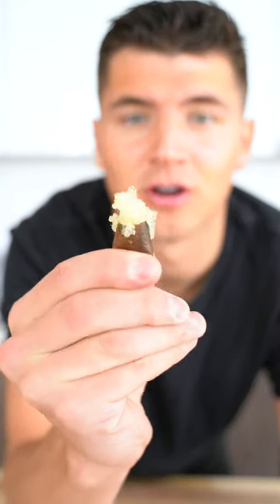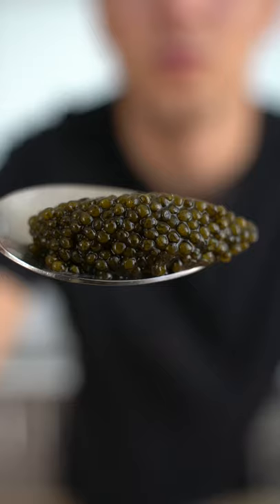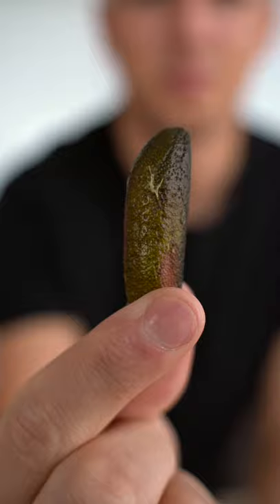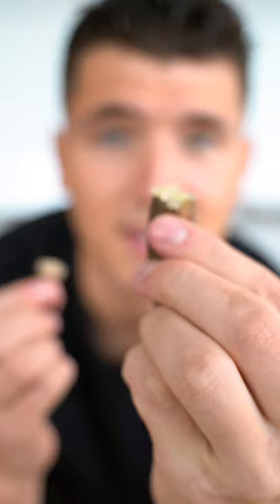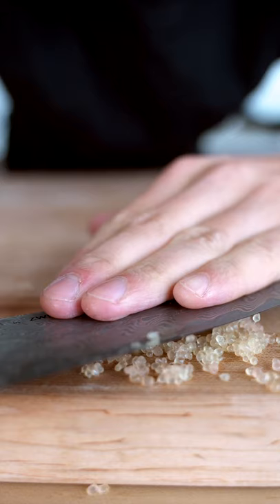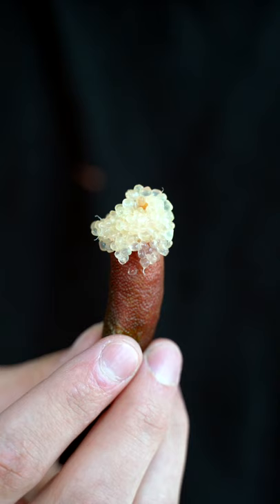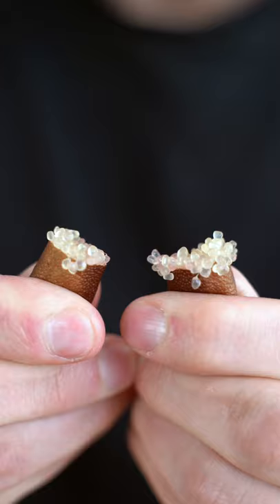Finger Lime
You've seen caviar from a fish, but have you seen it from a LIME?! These are fun, and delicious. They're common in some places, but rare in many others.